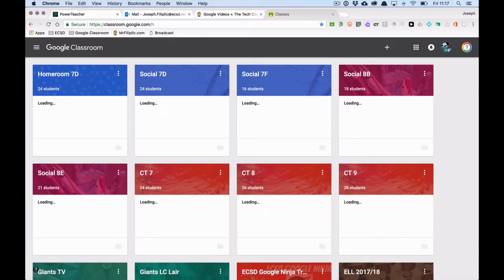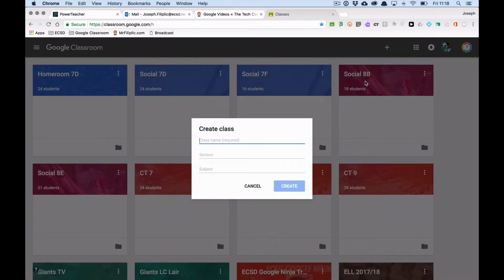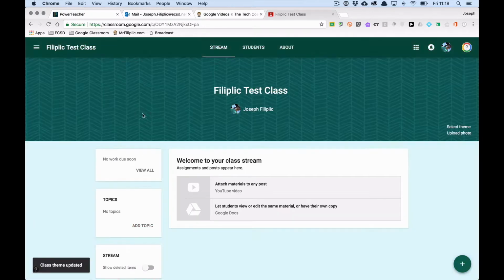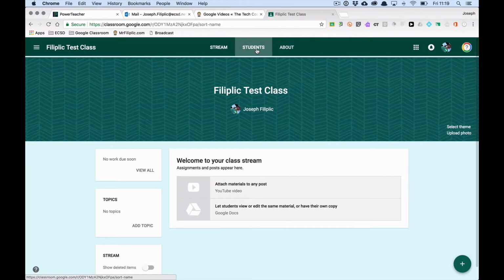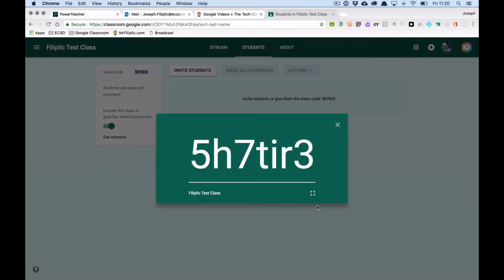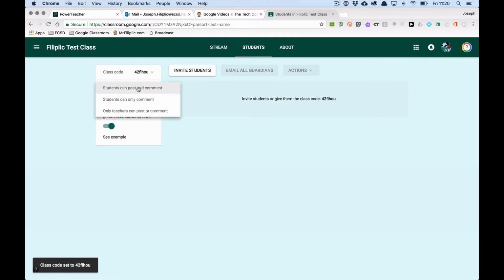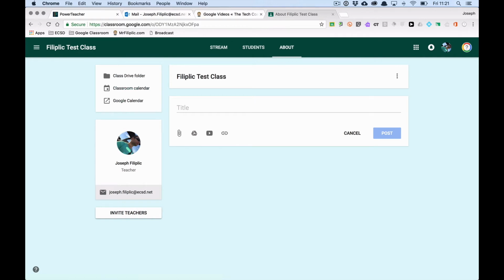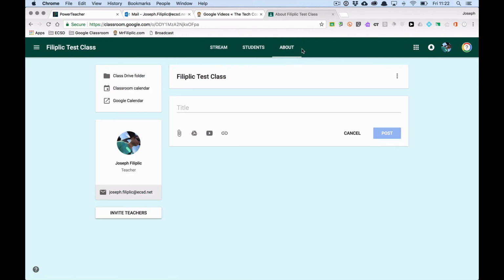Google - Create a Classroom